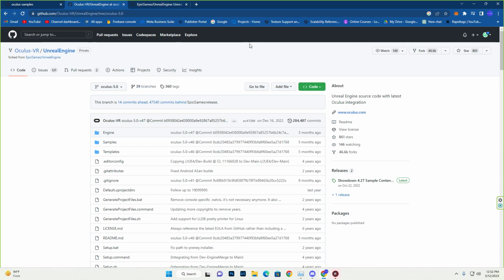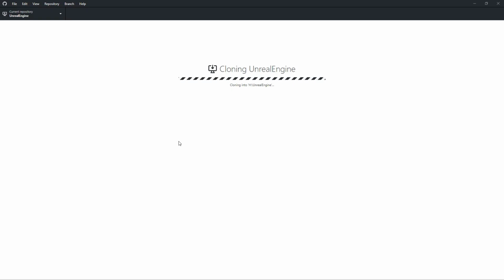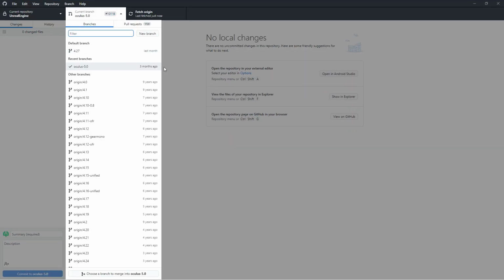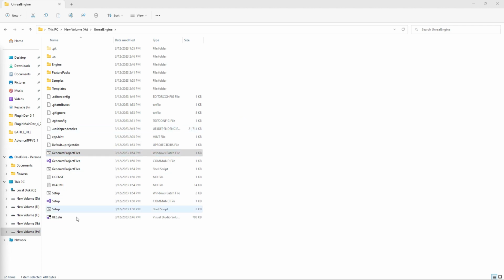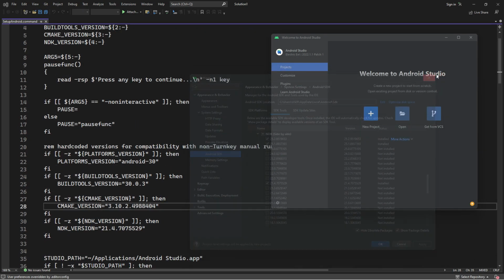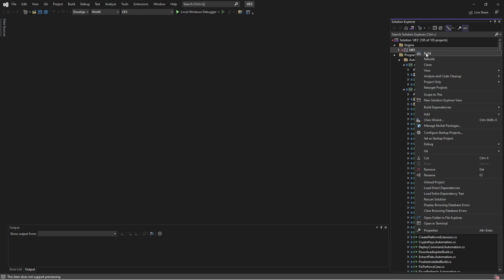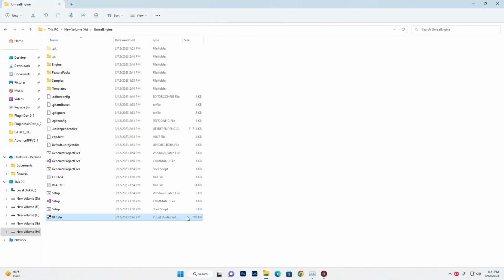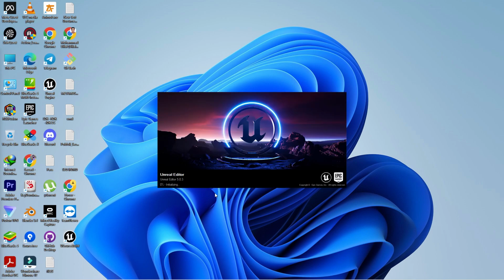Source Build Unreal Engine For Quest VR 2 | 2023 Official Source Build For VR Project Multiplayer